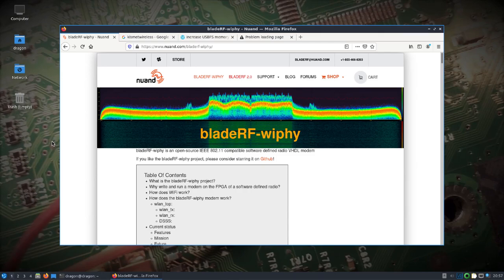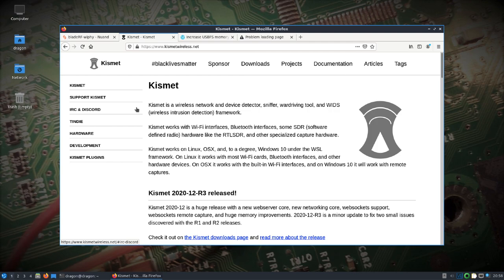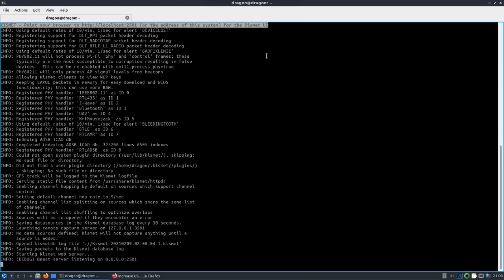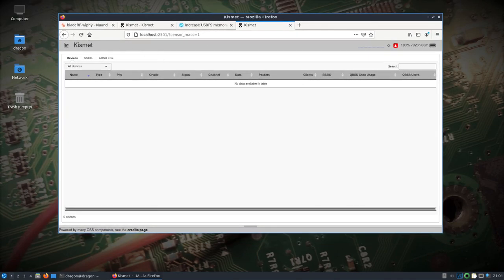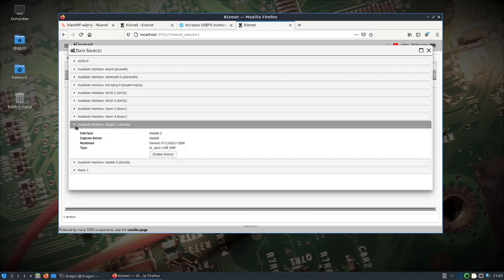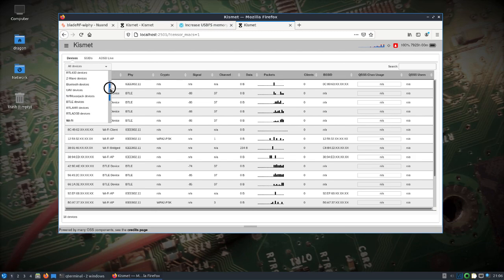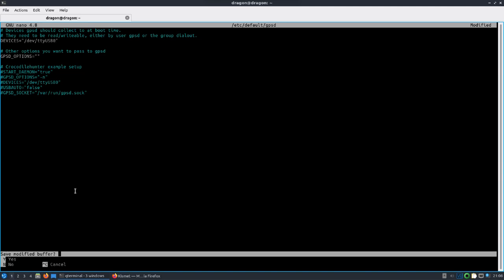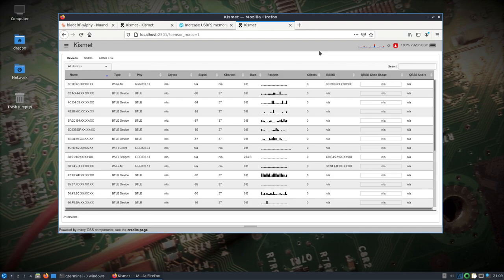DragonOS Focal Kismet + bladeRFxA9, Ubertooth, and KerberosSDR (bladeRF-wiphy, RTL433/AMR/ADSB, R12)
In this video I show how to utilize some of the new features in DragonOS Focal R12. The bladeRFxA9 was loaded with a special FPGA which provided the 802.11 compatible monitor mode interface while the Ubertooth provided an interface for bluetooth sniffing. Additionally, three of the four radios inside the KerberosSDR were used with RTLAMR, RTL433, and RTLADSB. Each interface provided a unique dataset to Kismet for a total of five SDRs used at once within one interface.

Kismet was updated to the git version to gain access to the bladeRF-wiphy features. I didn't actually show it working in the video, but GPS can also be added as well as interfaces to sniff some wireless keyboards and zigbee. More information can be found on the main kismetwireless website.

*It's recommended to raise the USBFS memory in linux when using multiple SRDs at once.

Hardware:
- bladeRFxA9
- Ubertooth
- KerberosSDR